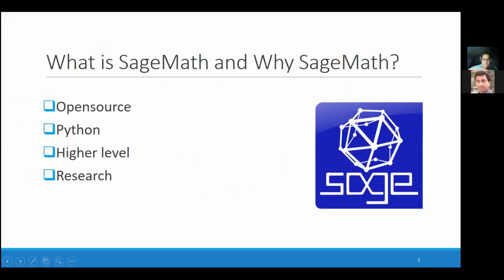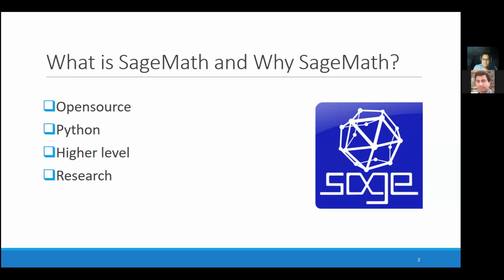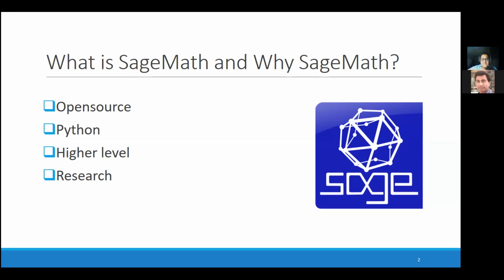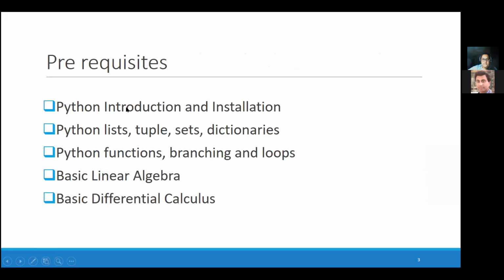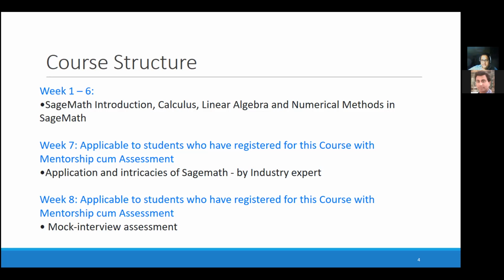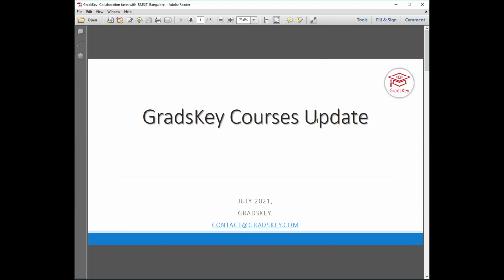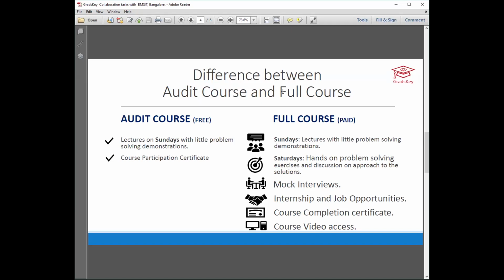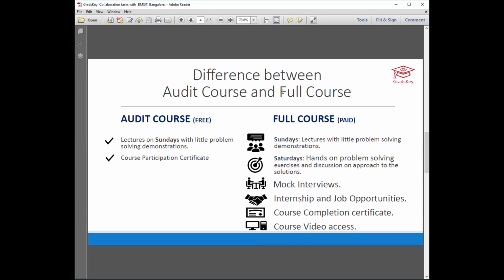Sagemath: Computation Mathematics tool to skill up for real projects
Descriptions and Q&A by Honeywell Fellow Scientists and IIT Madras Course Instructor.